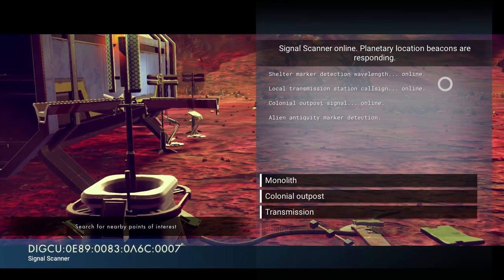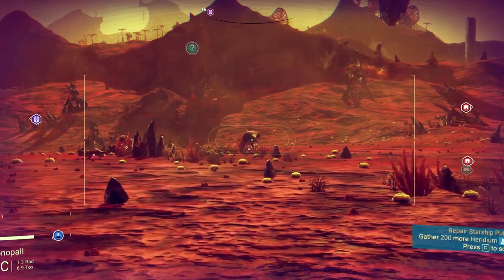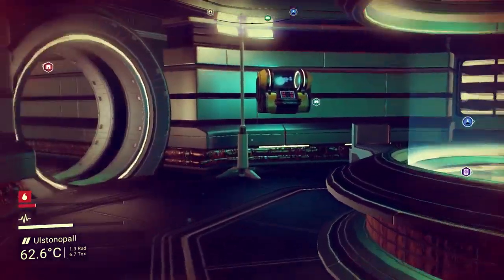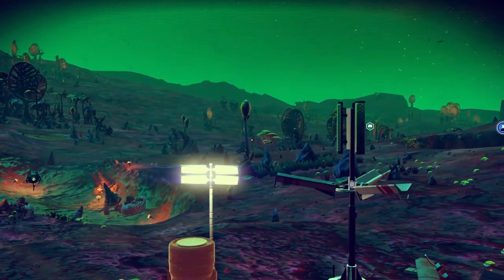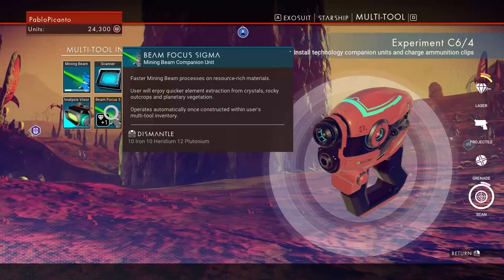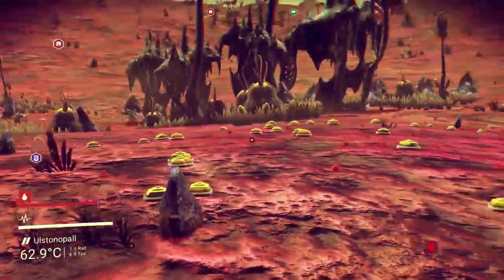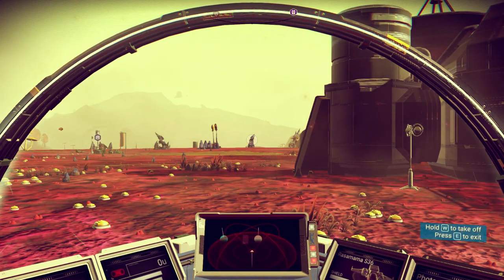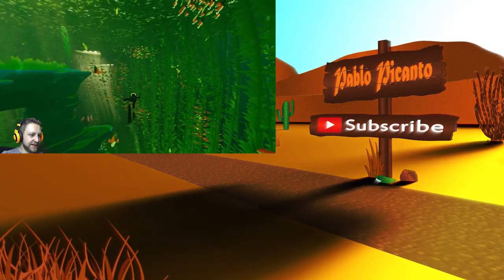Ship Repaired! | No Man's Sky (PC) | #2